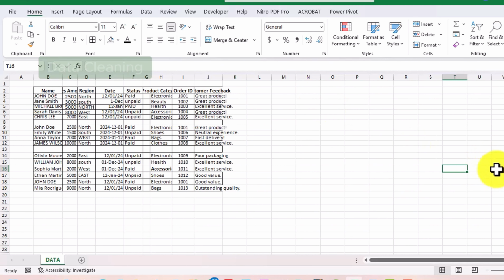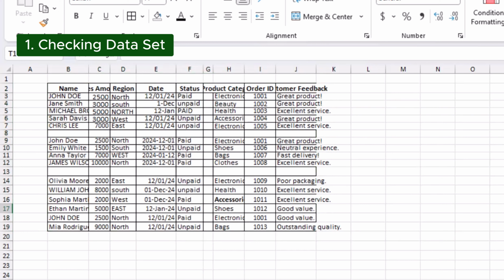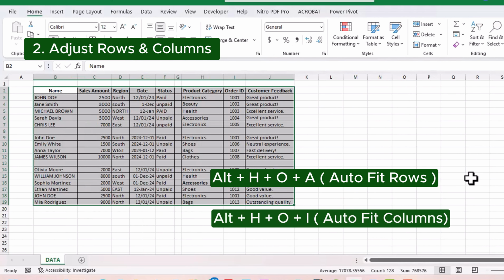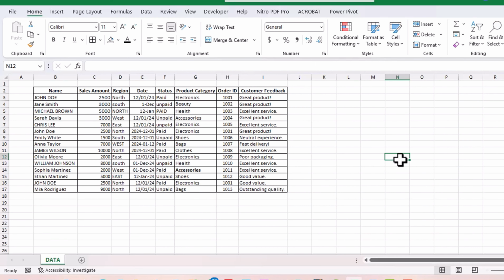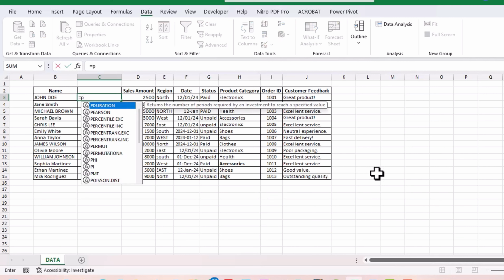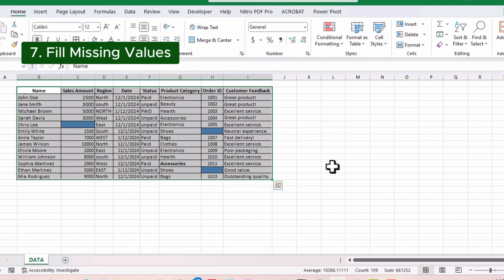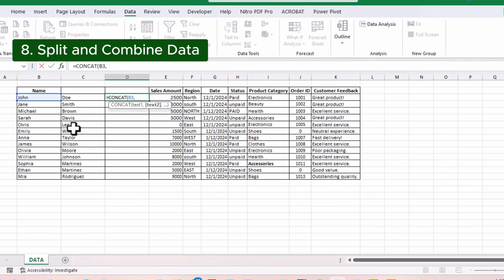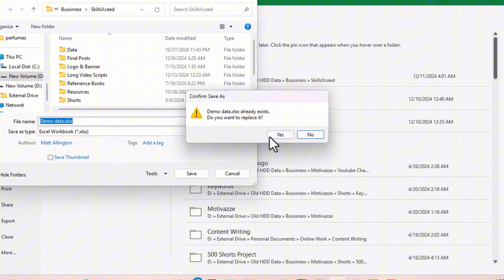Excel Pro Reveals SECRET to Cleaning Messy Data in SECONDS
How to quickly cleaning messy data in ms excel, and missing data in excel data cleaning, and data formating and cleaning in excel. We explained cleaning messy data in excel, and quick cleaning messy data in excel, and cleaning and structuring data in excel, and data cleaning in data analytics with excel, and dirty data for cleaning in excel for data analyst, and remove duplicates from multiple columns in excel, and how to remove duplicates from excel without destroying the sheet,remove duplicates from one column on excel.
Learn the secret to cleaning messy data in seconds in Excel! Watch as an Excel pro reveals how to merge and clean data quickly and efficiently.
Learn the secret to cleaning messy data in seconds in Excel from an Excel pro. Say goodbye to data cleaning headaches with this quick and easy tutorial.
Learn the secret to cleaning messy data in seconds in Excel with this tutorial from an Excel pro. Say goodbye to hours of manual data cleaning and hello to quick and efficient data organization.

Topics covered
1. Checking the Dataset.
2. Removing Blank Rows and Columns.
3. Dealing with Duplicates.
4. Fixing Text Formatting.
5. Standardizing Dates.
6. Filling Missing Data.
7. Splitting and Combining Columns.
8. Highlighting Important Data.
9. Using Flash Fill.
10. Saving the Clean Data.